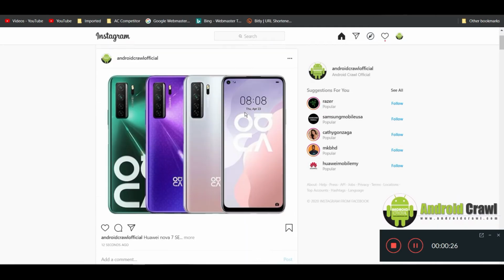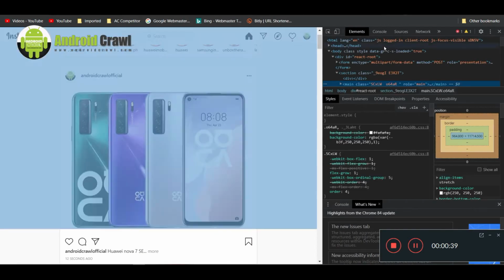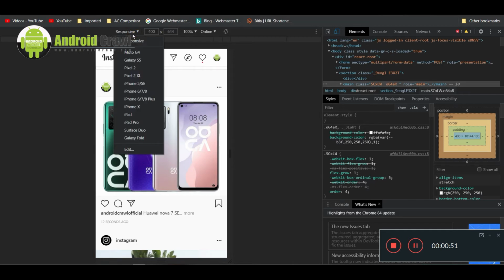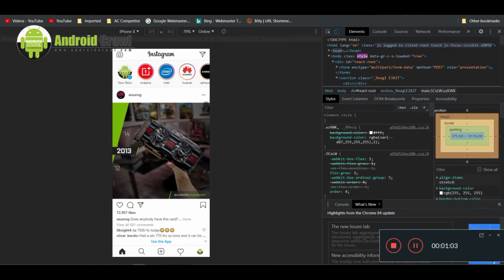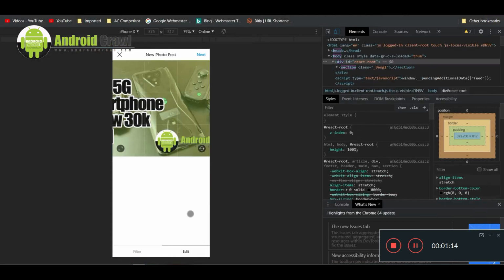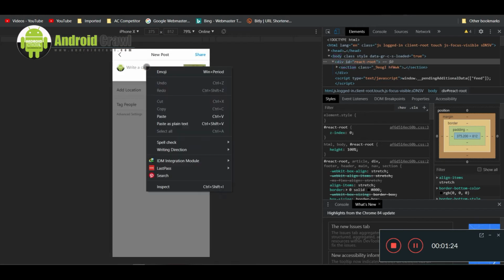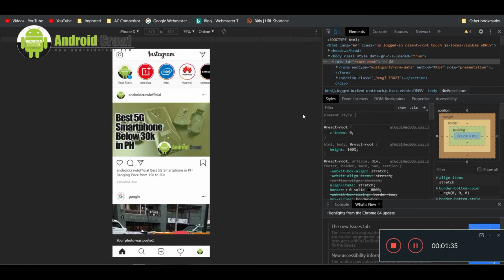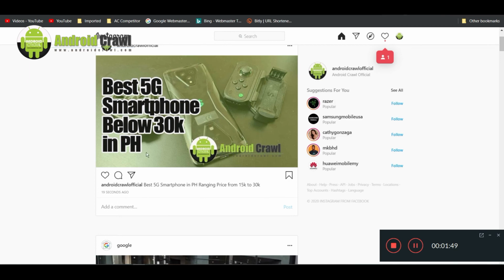How to Post on Instagram From PC - Android Crawl Blog Guide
This is a quick guide straight to the point tutorial on how to post on Instagram using your PC or Laptop, with the help of google chrome browser (also works on other browsers by the way), this is the latest guide for 2020 or 2021 or so. we will update this video or add a new guide if needed for you.
In What Purpose?
Well, in case you forgot to bring your phone and you have some photos that you want to post but you only got your pc then this is the solution.